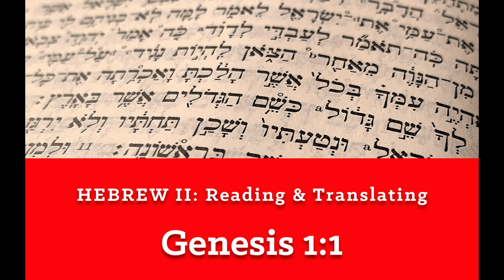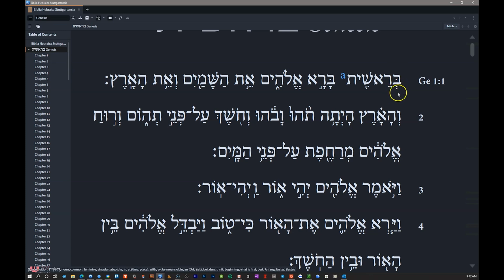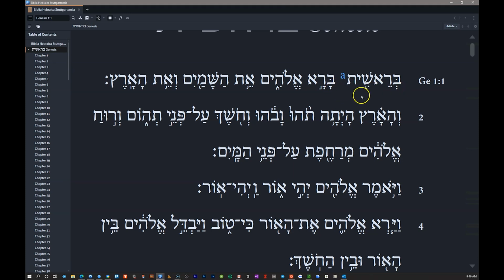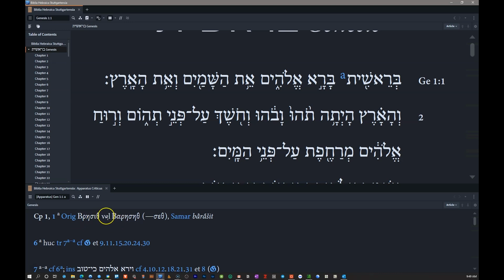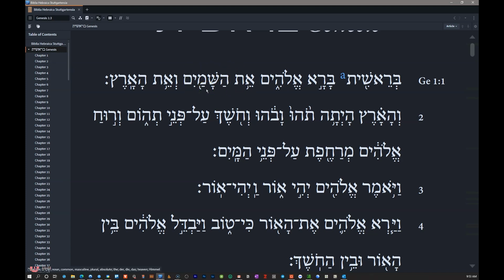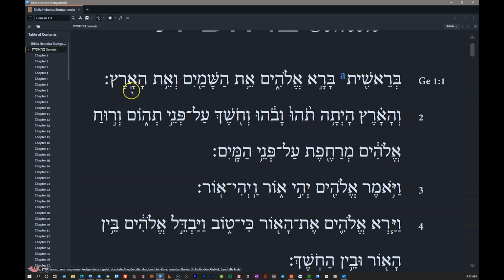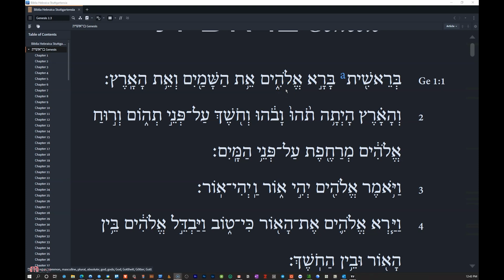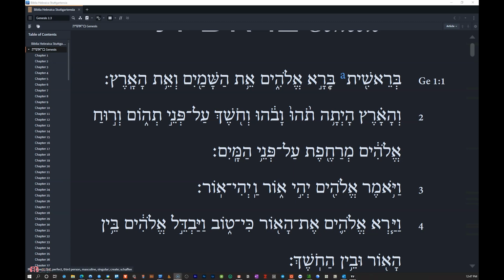Reading & Translating the Hebrew of Genesis 1:1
This video introduces you to some of the formatting of the BHS Hebrew text including accents and the textual apparatus while slowly walking through the two stages of translation (analyzing the Hebrew words and then building the sentence in English).